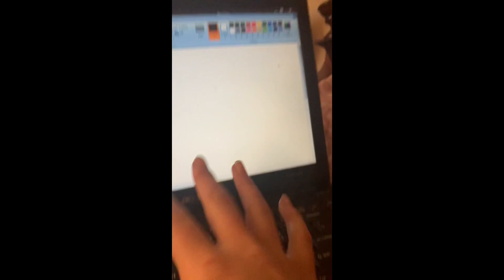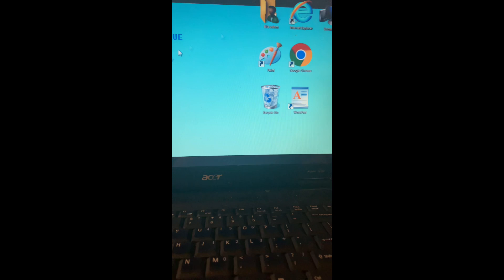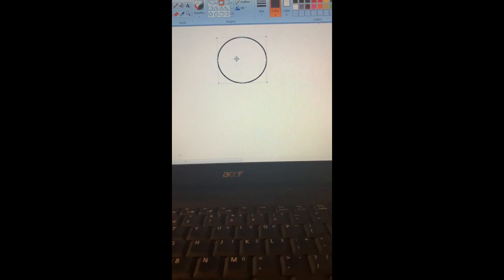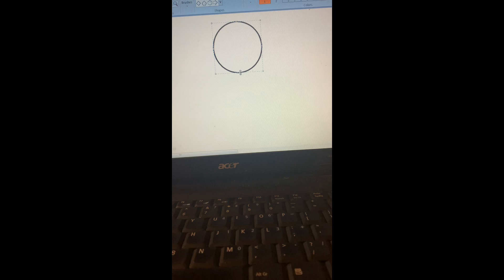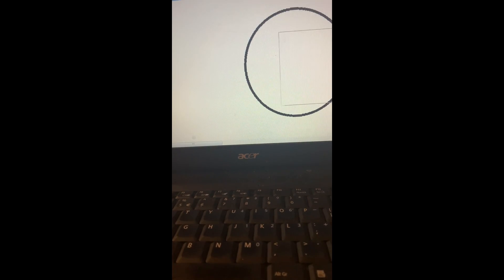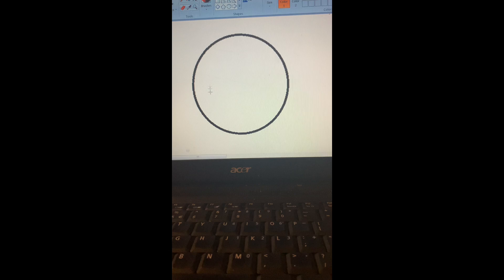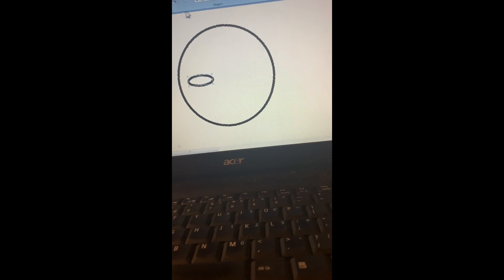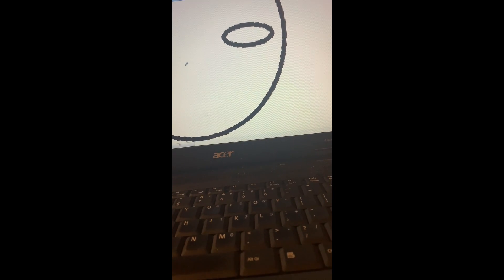How to draw jack for TNBC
This is supposed to be ugly